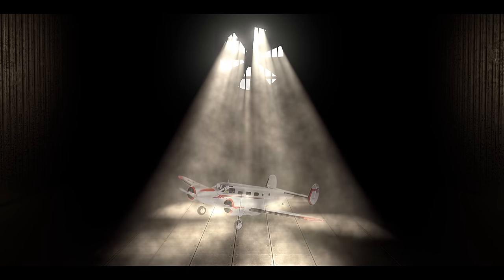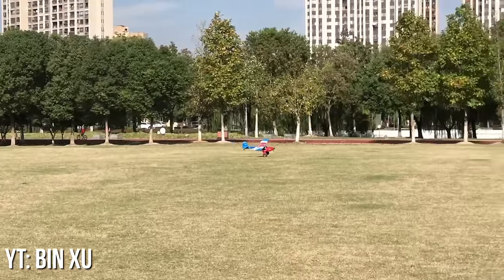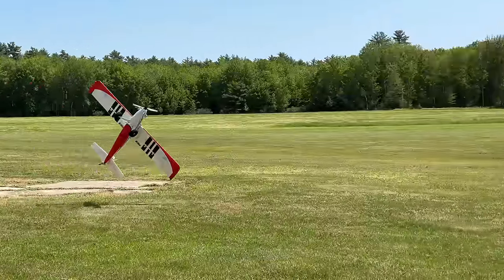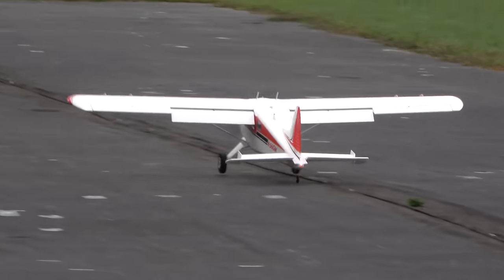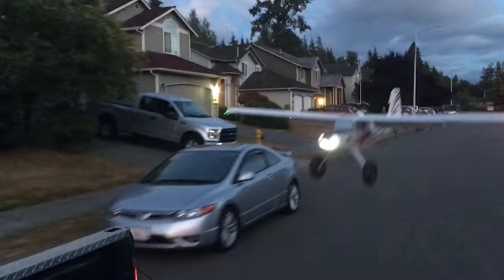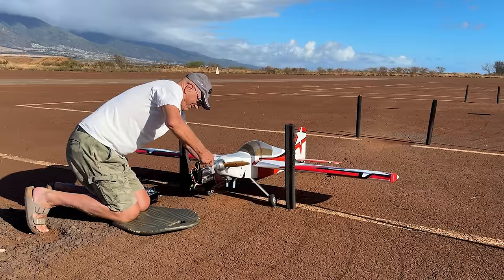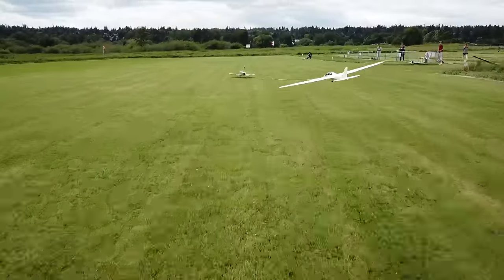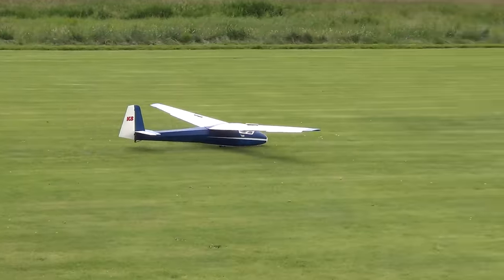14 Signs That An RC Plane SUCKS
What'd we miss? Let us know! 🛩☁